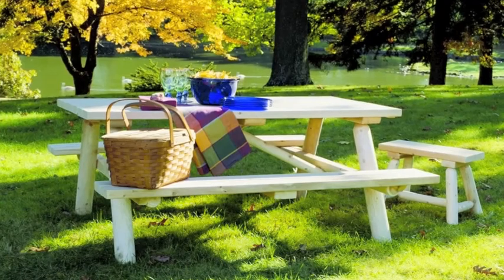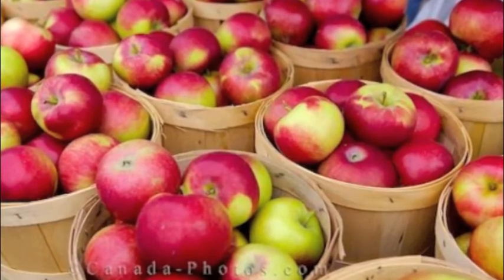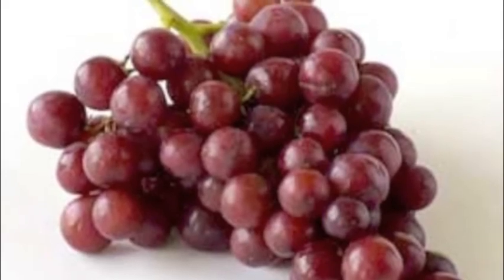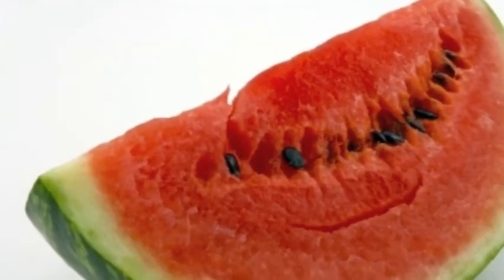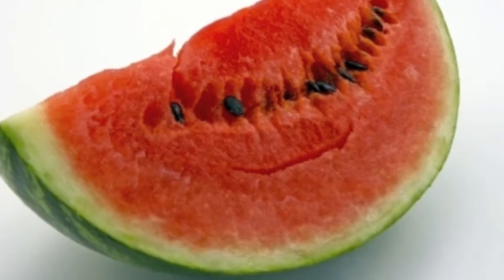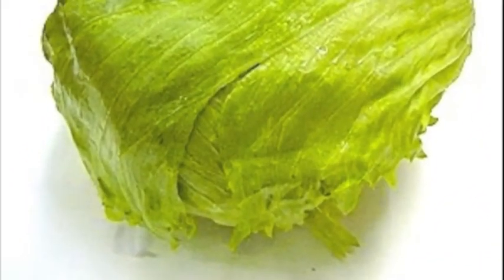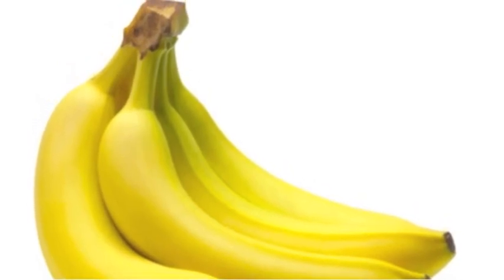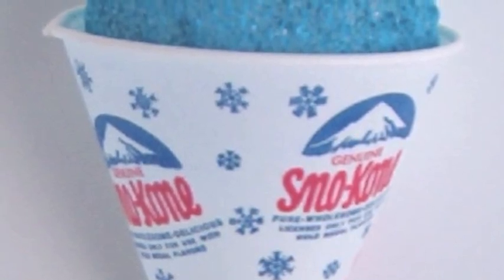A Colorful Picnic.mov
I created this video to show children a sample shopping trip to buy foods that are primary and secondary colors. This would be a great way to review primary and secondary colors.